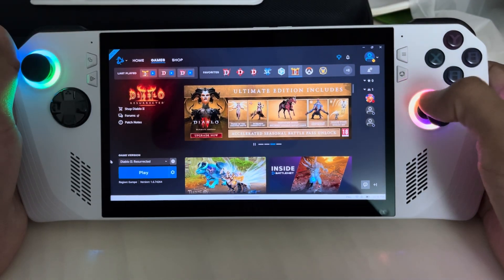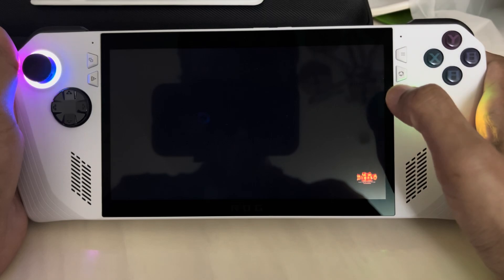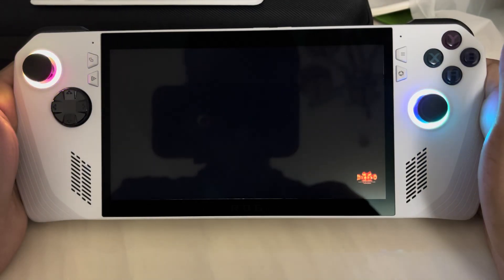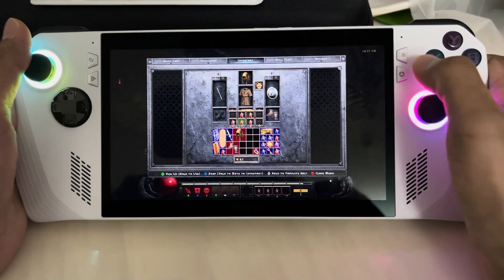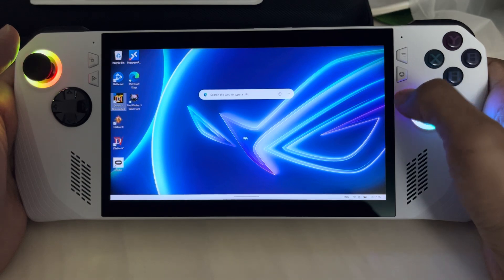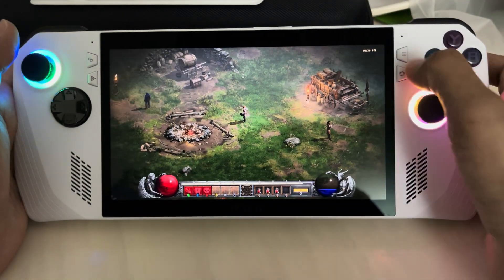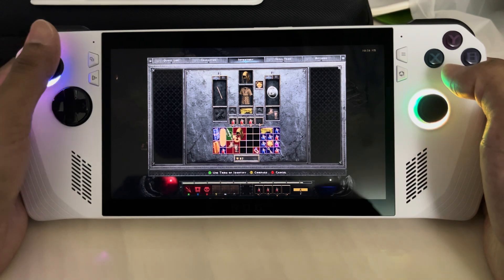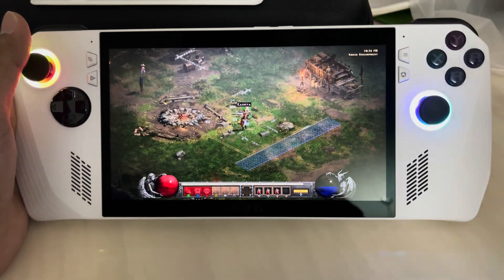How to enable the circular cursor in D2R (Diablo 2 Resurrected) while playing on the ASUS ROG Ally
I enable the circular cursor in the D2R (Diablo 2 Resurrected) game here while playing on the ASUS ROG Ally. This method should work for PCs also while playing with a controller.